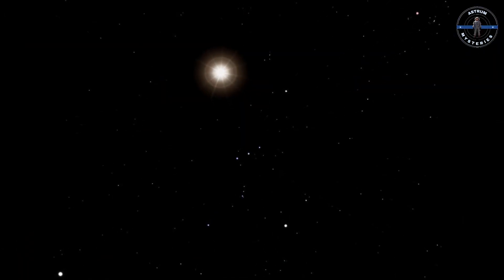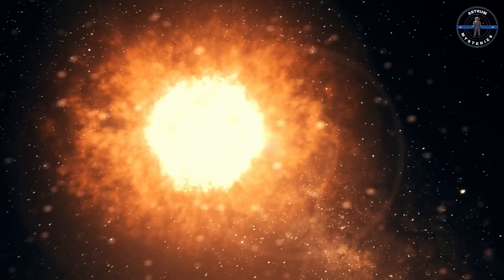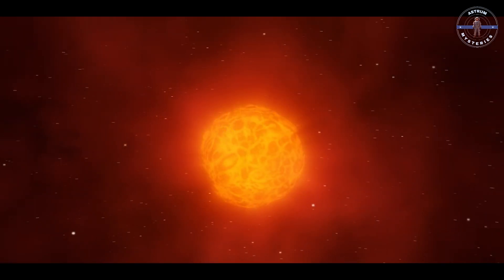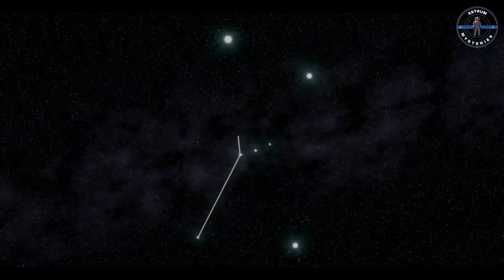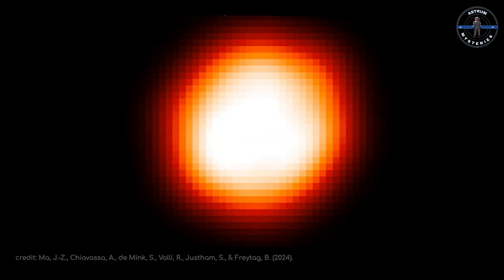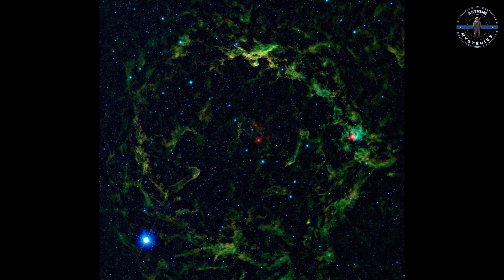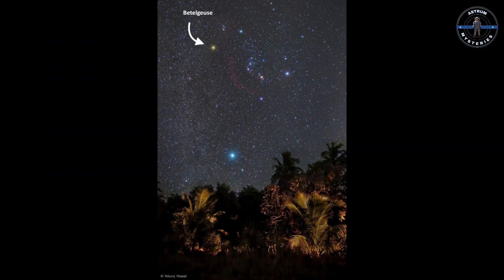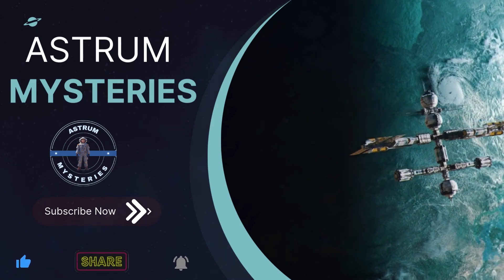When Betelgeuse EXPLODES… Will Earth SURVIVE?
🔥 Betelgeuse: The Star That Could Explode Anytime! 🔥
🌌 Dive into the mysteries of this red supergiant, one of the most fascinating stars in the universe!
✨ Discover:

🌟 The Great Dimming mystery
💥 How Betelgeuse might explode as a supernova
🌀 Its chaotic surface and mass loss
🌍 Whether it could pose a threat to Earth
🌠 What happens after the supernova
🎥 Join us on this thrilling journey through the cosmos, where science meets adventure! 🚀